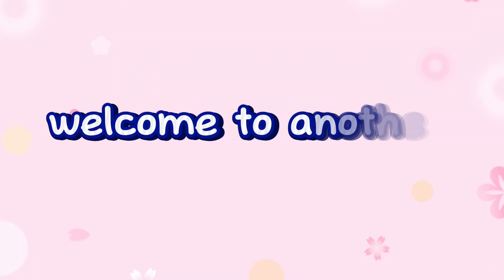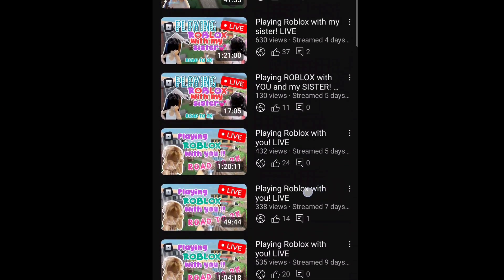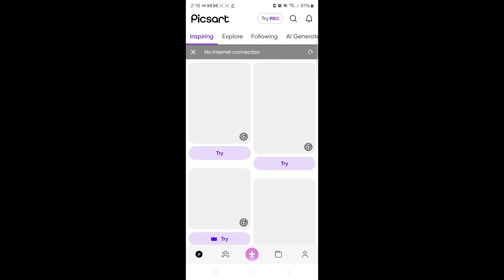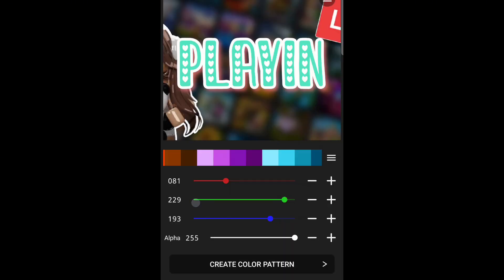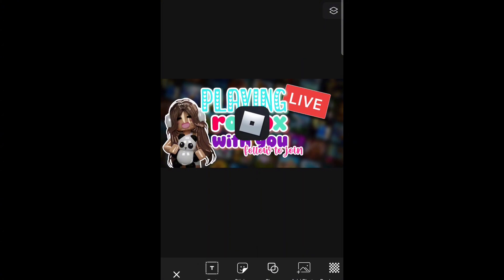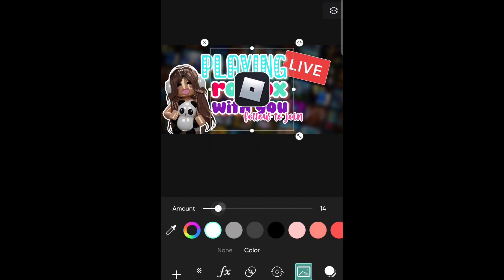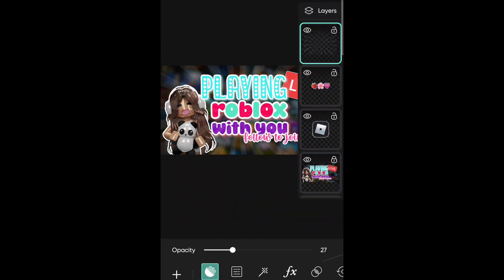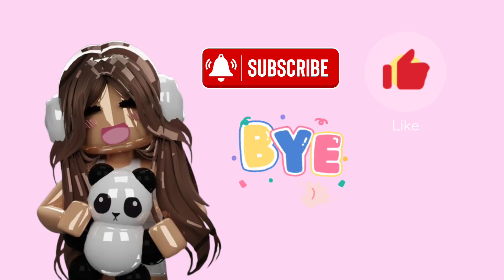How I make my youtube thumbnails! Easy tutorial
┊Highly requested Thumbnail tutorial!

━O━O
・:。𝙞𝙣𝙫𝙞𝙩𝙚「 ✉️ 」・:三
                                 Byee 💅🤭🌷